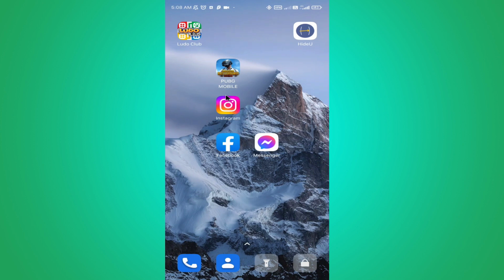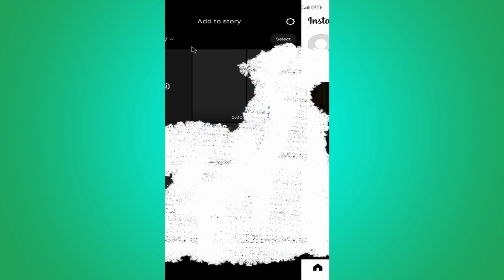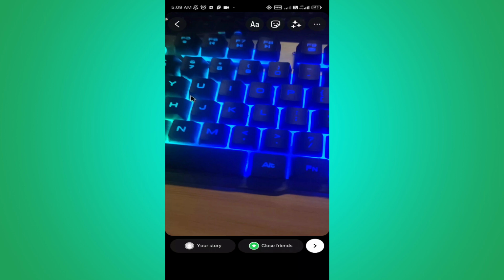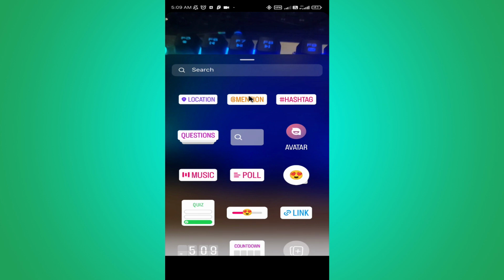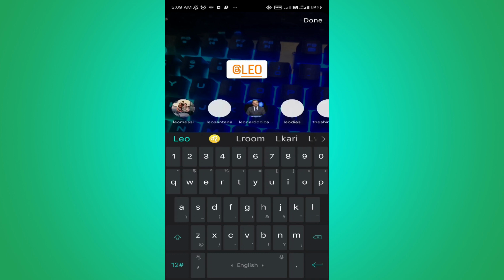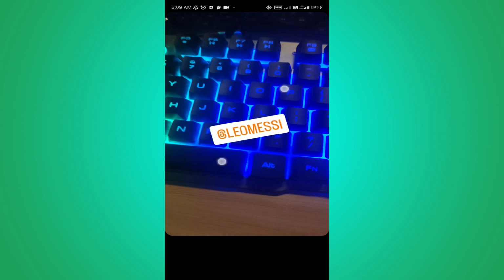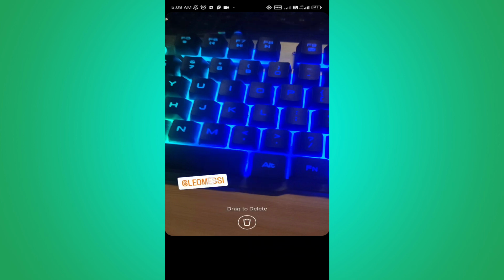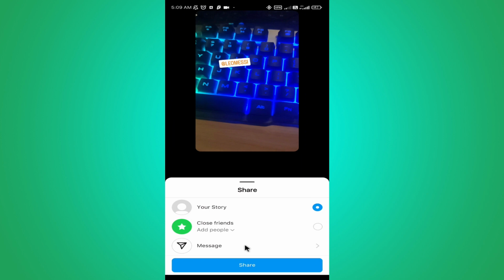How to Tag Someone on Instagram Story (2023)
Learn How to Tag Someone on Instagram Story
In this video I show you how you can tag someone on instagram stories, this is a quick and easy Instagram tutorial that explains how to tag someone.